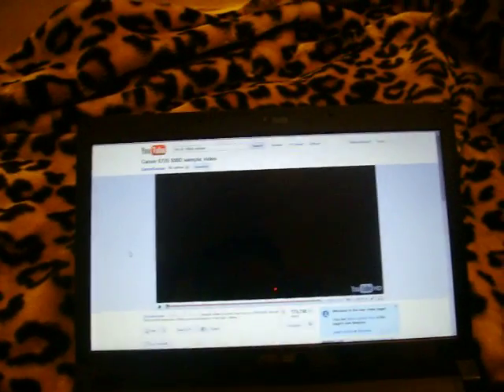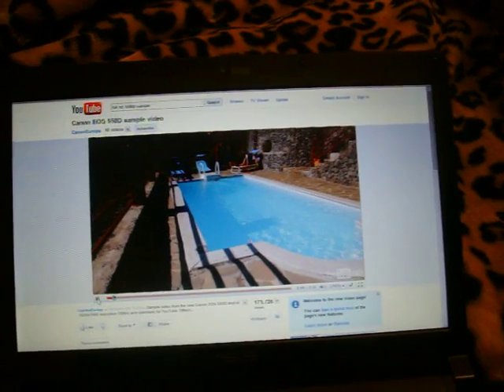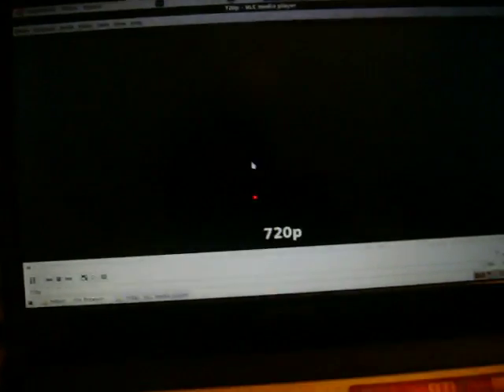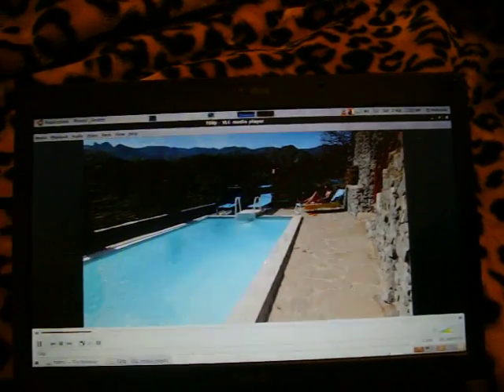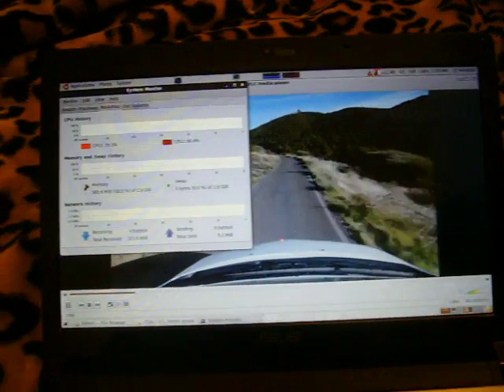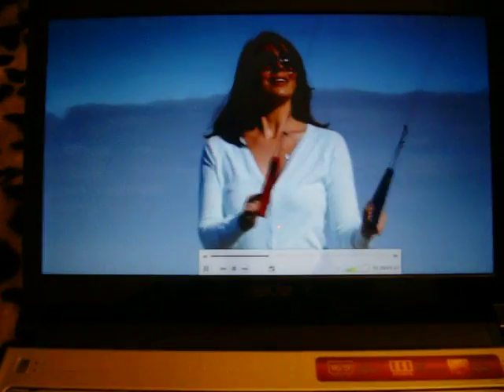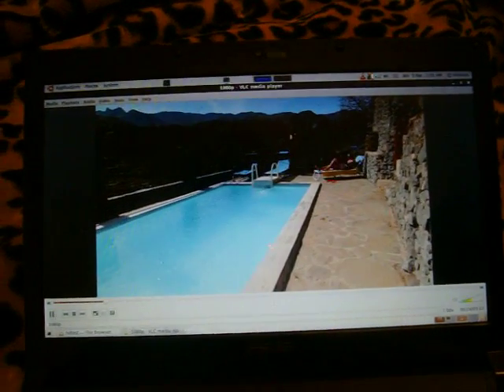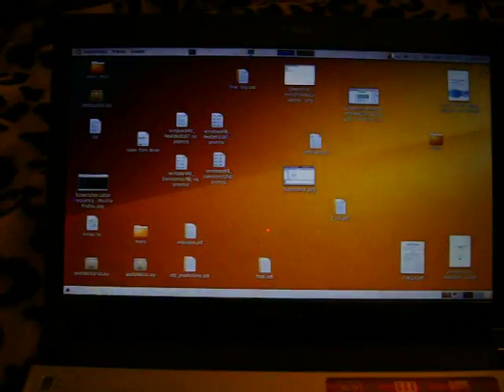ASUS UL30 Ubuntu 9.10 (64 bit) FullHD Simple Test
A very simple test demonstrating that full hd videos on Asus Ul30 with SU2300 (CPU) are not watchable. Maybe on models with a higher cpu spec it would work - I'm not able to test that - sorry :)